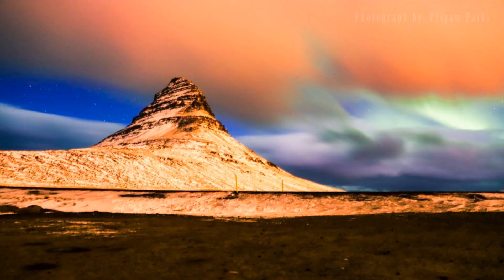BBCEarthPresenterSearch The Northern Lights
A quick explanation of what causes the beautiful auroras visible at the Earth's magnetic poles.

Do let me know if you'd like to see a longer explanation! :D